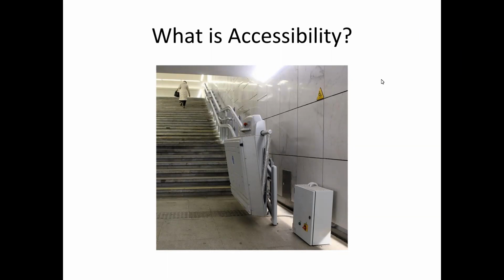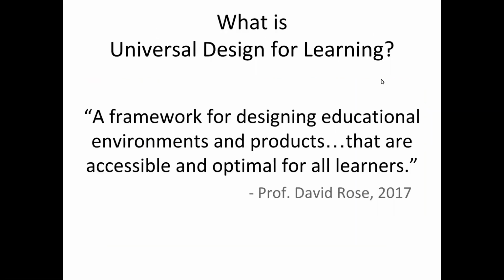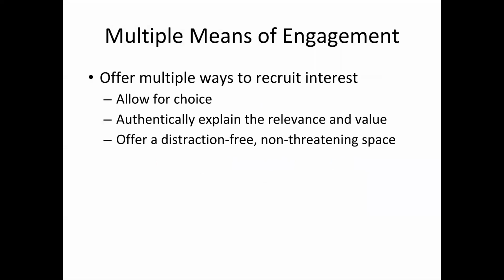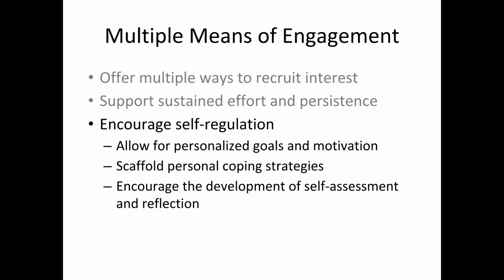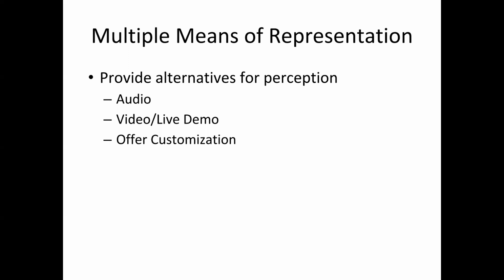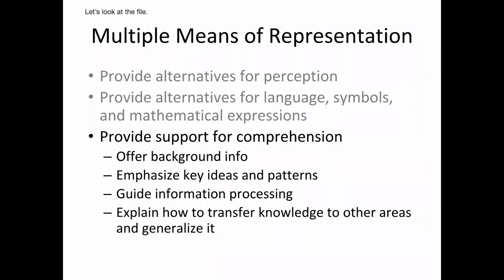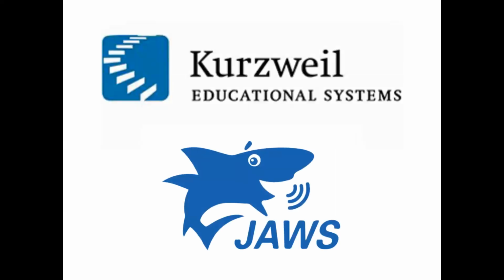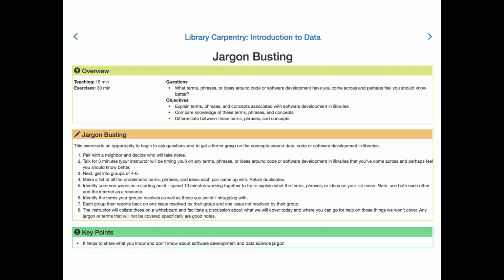Community Call: Universal Design for Learning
In this Carpentries in Libraries community call, Carli Spina talks about Universal Design for Learning (UDL). She provides an overview of UDL and examples of how it can be applied to Carpentries lessons.

Carli Spina's slides from this call can be accessed